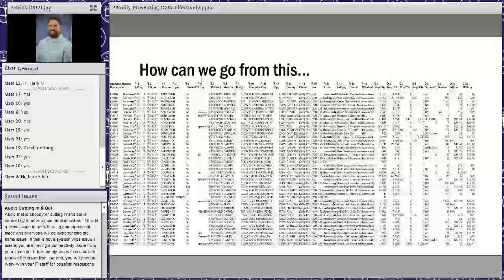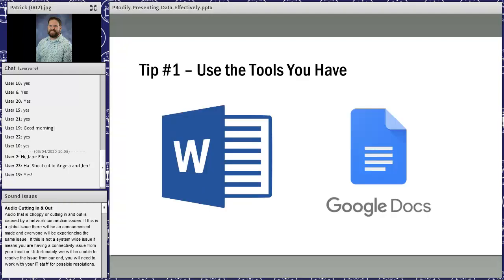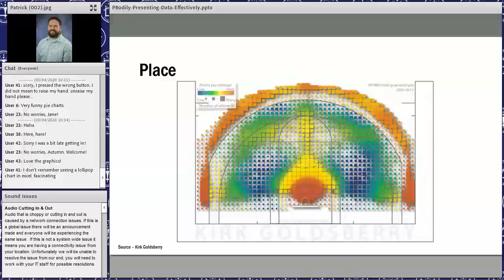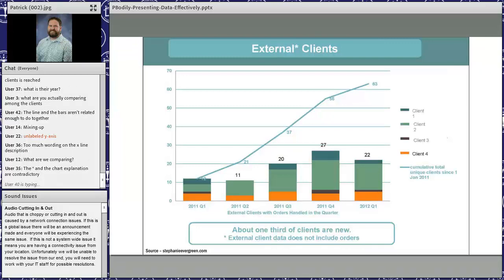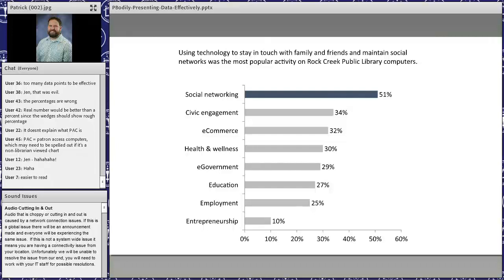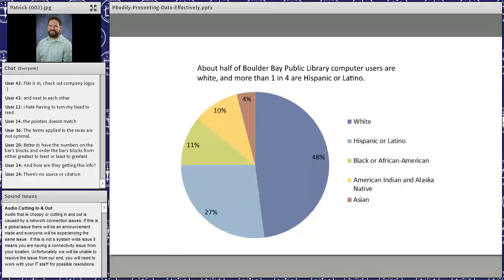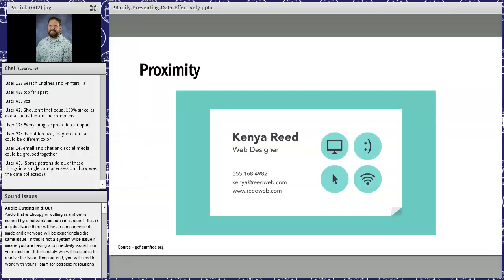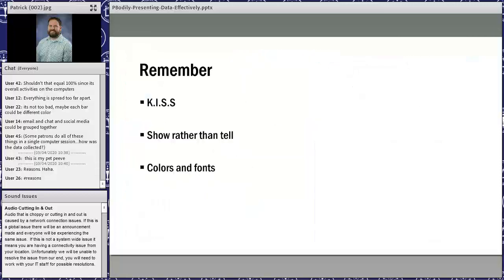Presenting Data Effectively 3 4 2020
Every library collects statistics throughout the year, but are you doing more with them than just clicking submit on your annual report? In this webinar, we will discuss how to effectively present your annual statistics to your boards, Friends groups, patrons, and other key stakeholders. What should you put on an annual report? How should it look? What’s the best way to format your data? We’ll try to tackle it all!

Patrick Bodily is a Public Library Consultant and State Data Coordinator for the Idaho Commission for Libraries, where he’s worked since October 2014. He is a proud accidental librarian, data nerd, and high-five enthusiast. Prior to moving to Idaho, he was the Library Director of the Richfield Public Library in Richfield, Utah. When not trying to help libraries and librarians increase their capacity to better serve their communities, he enjoys spending his free time working to perfect the shapes, flavors, and smells of artisan bread.

This webinar is eligible for 1 Library Education Units for Indiana Librarians.  The following policy applies:  Any time a staff member views an online event (or a library purchases a site license for an online event) by any of the Training Providers Approved by ISL for LEUs, the library’s designee in an administrative or Human Resources role shall create and award LEU certificates in-house.